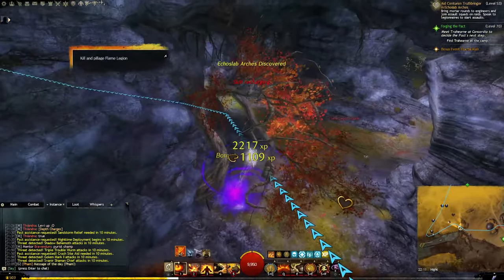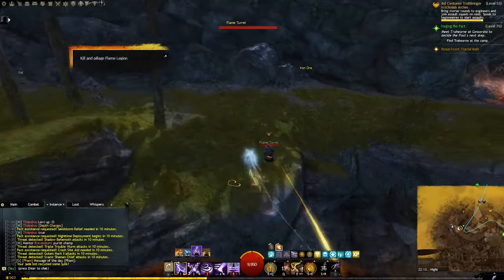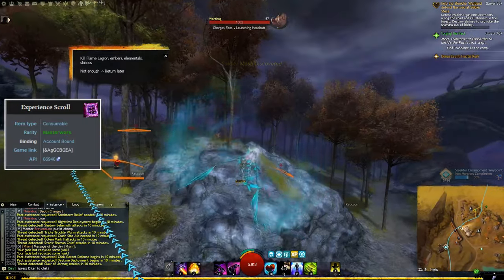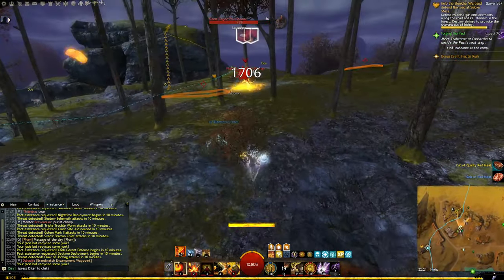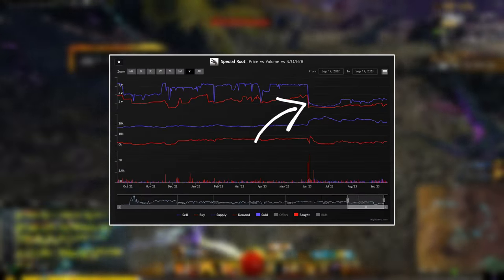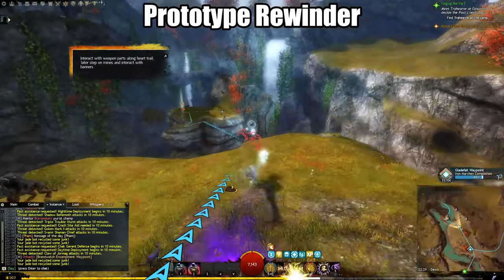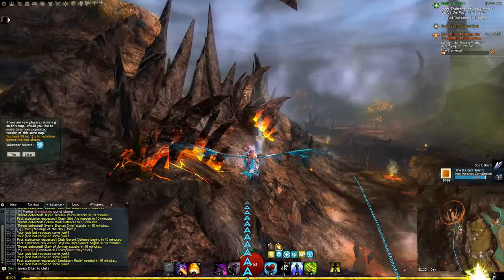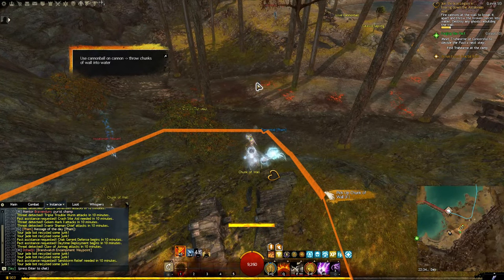Ultimate guide to 100% MAP COMPLETION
There are tons of reasons to want to get 100% Map Completion of Core Tyria. Maybe you're a completionist, you find it relaxing, or you could be after the Gifts of Exploration to craft Generation 1 Legendary Weapons.

Whatever your reason, there are tons of tips and tricks to know about, as well as resources, that can help you with this endeavor.

 In this guide I'll go over the different community resources such as Blish HUD, and its pathing module, the most popular Routes you can implement, and some other content creators.

Apart from these, there's some general advice that will come in handy on how to efficiently complete hearts, which mounts to use when, etc.

Get ready to be at least double as fast from now on!

00:00 intro
00:21 External Resources
01:45 Preparation
03:47 Hero Points
04:54 Helpful Items
05:54 Trading Post Items
06:29 Hearts7:53 Mounts
10:29 Outro